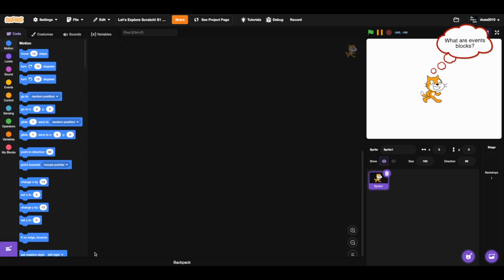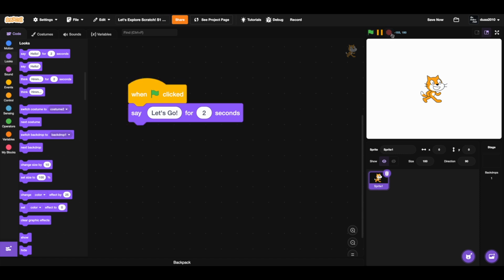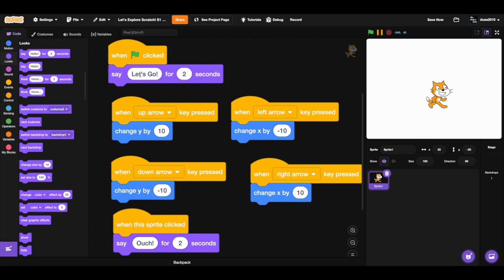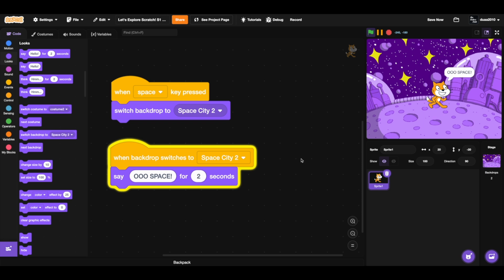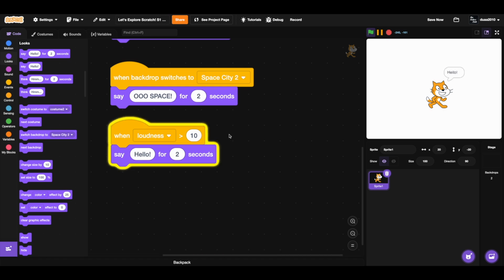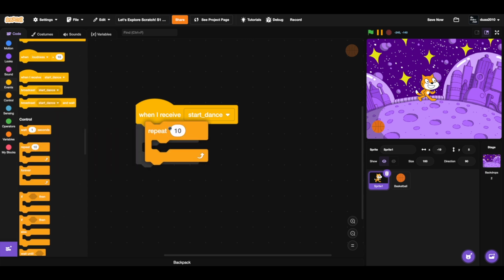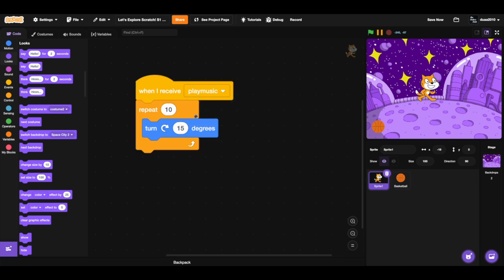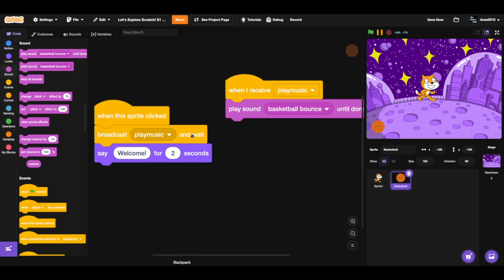These Blocks Change EVERYTHING… 🤯 | Let's Explore Scratch S1 - Episode 4 - Events Blocks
Hey everyone! 👋

Ever wonder how Scratch projects just know when to start, stop, switch, or go totally bonkers? 🤔 The answer: Events Blocks! 🎉
Today, we’re diving into the magical world of Scratch events — those yellow blocks that basically run the show. 💛

From green flags 🚩 to custom broadcasts 📡, these blocks are the directors of your project. Want to make things move, react, or happen exactly when YOU say so? Then buckle up — this episode is for you. 🛠️

‼️ No remixable project for this one — you're doing this DIY-style, coder! 💪

✨ Links ✨
🔗 Scratch Website
🔗 My Scratch Profile
🔗 My Studio

😁 My Favourites 😁
• Maze Game Tutorial | Scratch
• Flappy Bird Game in Scratch | Coders
• Writing Board in Scratch

🎉 Most Popular 🎉
• Happy Birthday Card in Scratch
• Typewriter Effect | Scratch